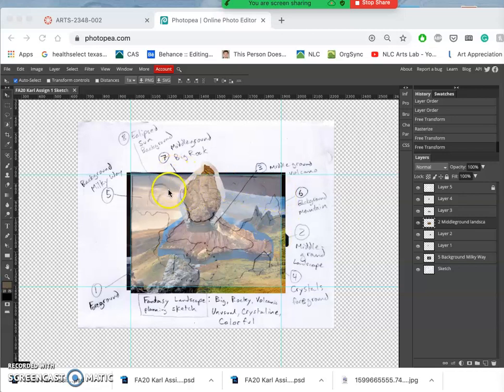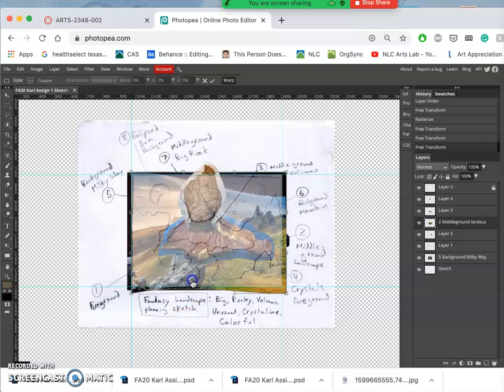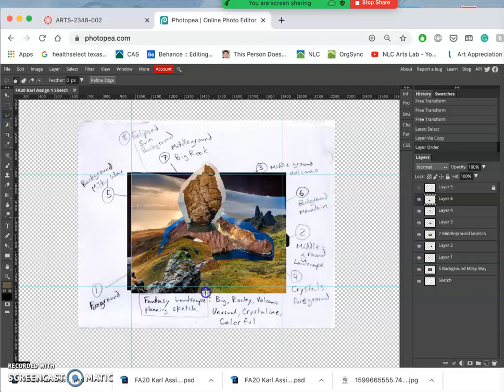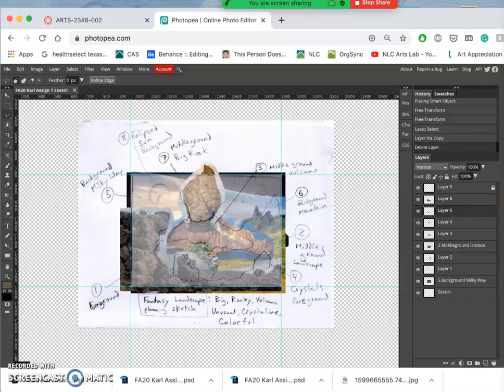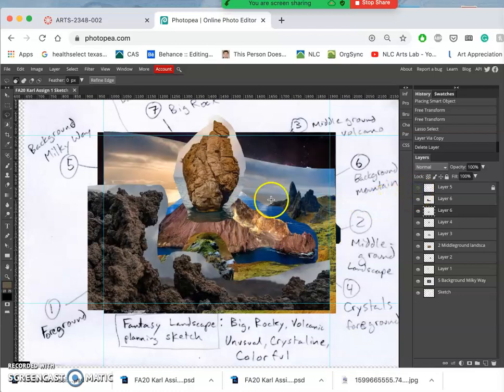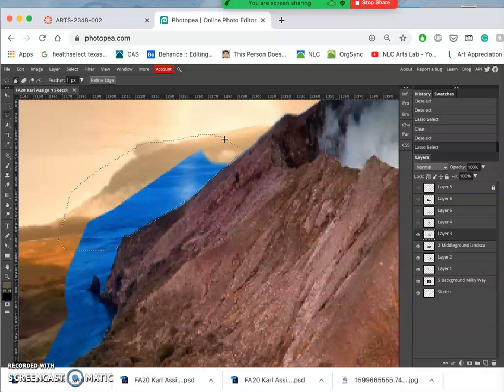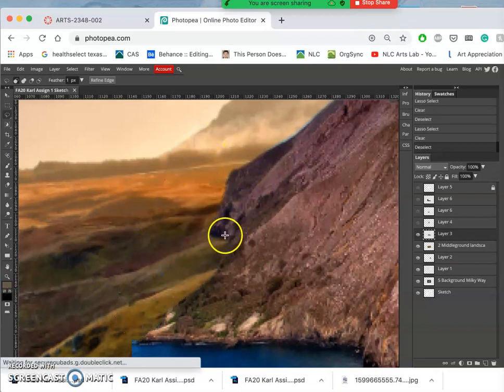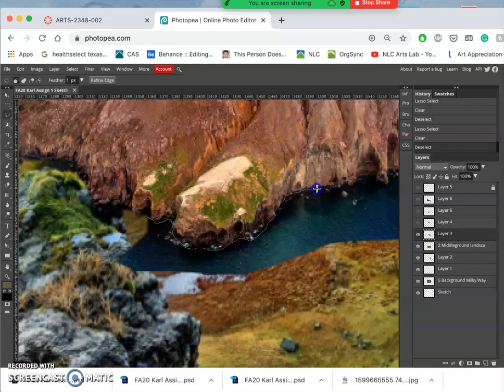4 Starting Refined Cut Outs and Soft Edges